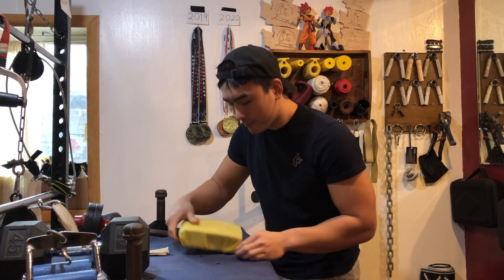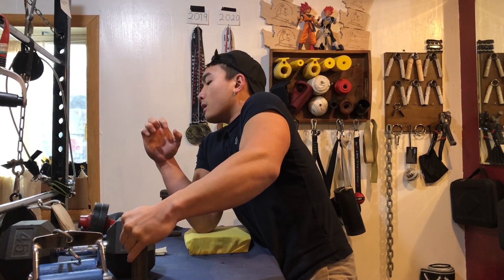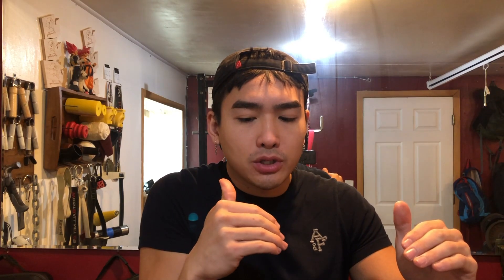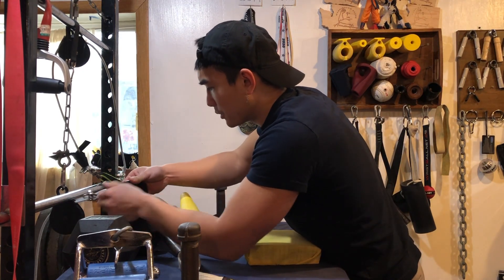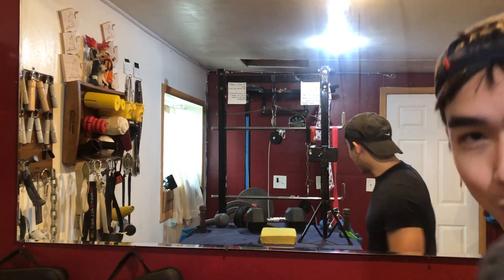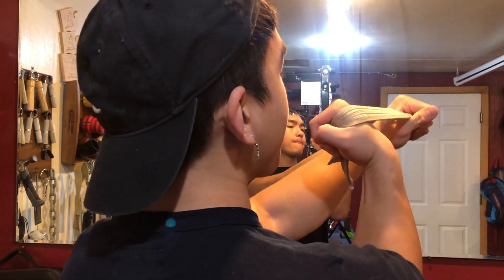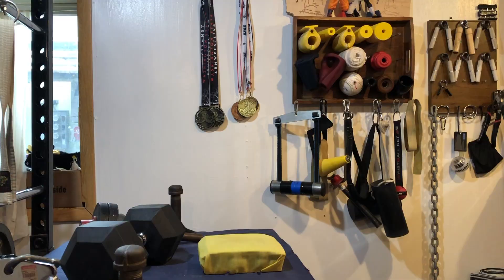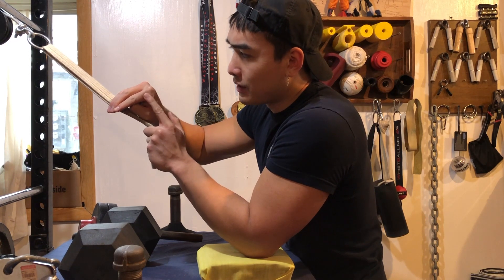HOW TO GET FASTER AND STRONGER IN ARMWRESTLING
I rarely talk to you guys face to face on camera, I wanted to share my own thoughts on training for armwrestling off the table.

Table time is 100% thee most important always, to get faster and stronger, for armwrestling. The training behind the scenes is just preparation for you to fully utilize all your resources to arm wrestle the hardest on the table.